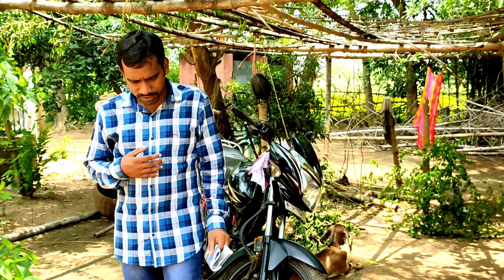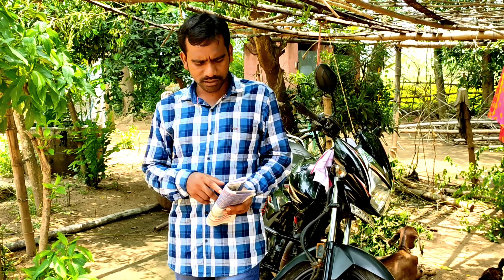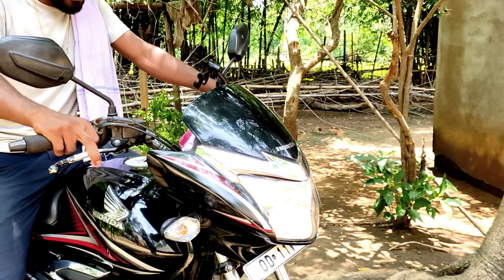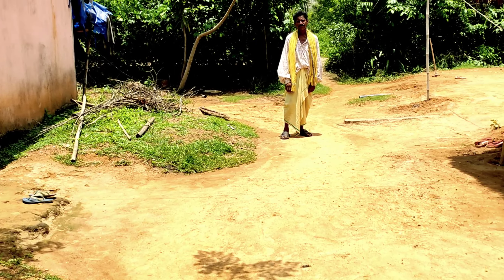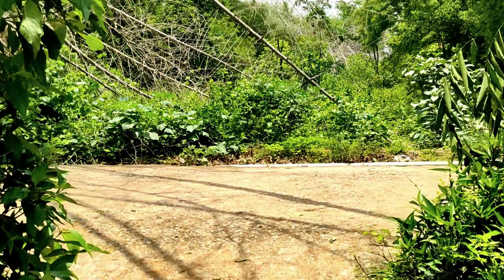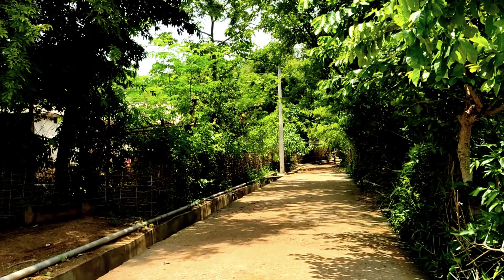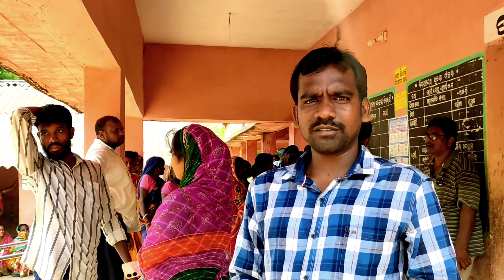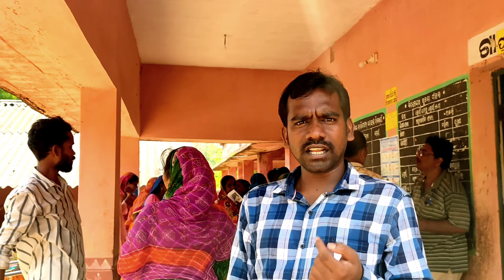Final phase election of odisha 2024 🙂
Final phase election of odisha 2024 🙂 election2024 vote odishaelection santali vlog video.General election of odisha last phase. Conducted with safety and peace. I also joining voting of odisha.Polling booth no 117 it's coming under morada election Commission section.